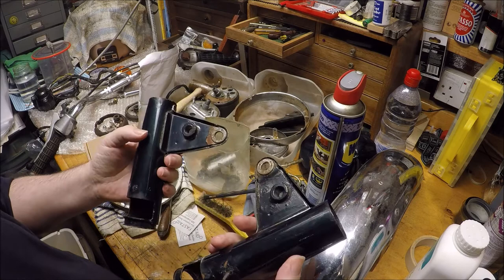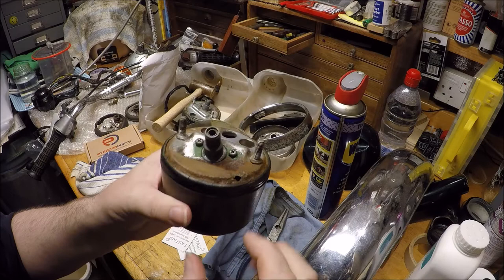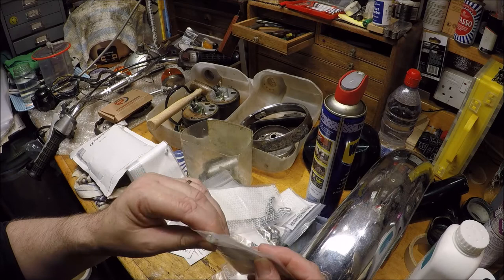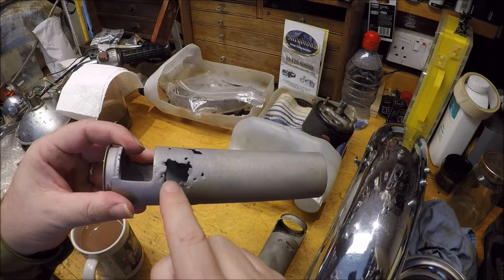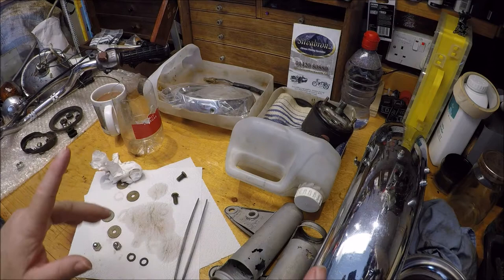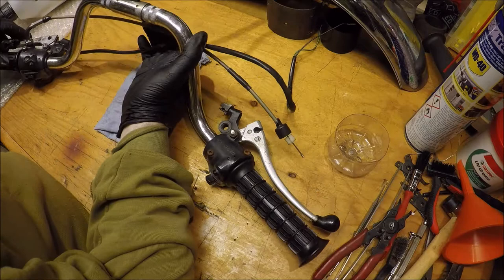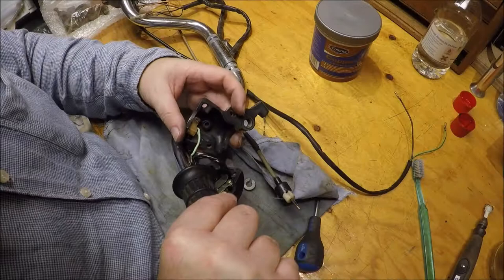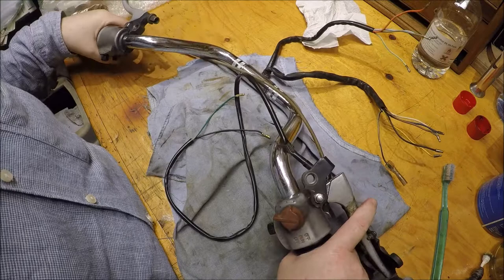Honda CB200 - Front End Strip - P2 - Parts and Cleaning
In this Vlog I go over the removed parts and review what condition they are in and what plans I have for them. I then get started with cleaning and getting some of the parts ready for refitting to the bike.